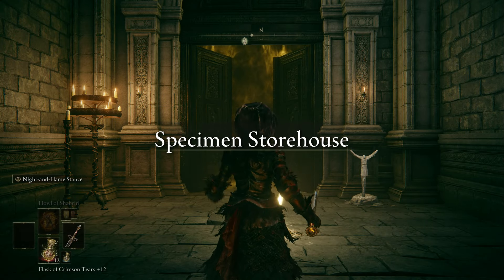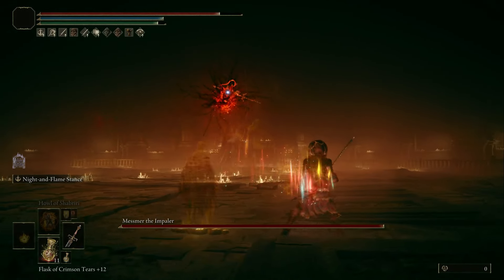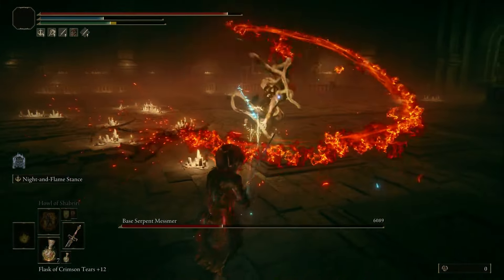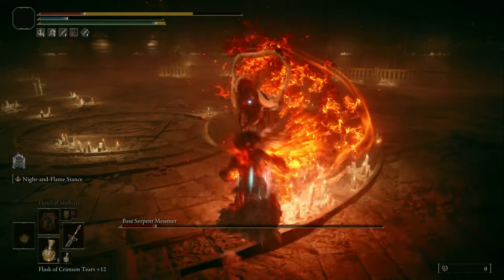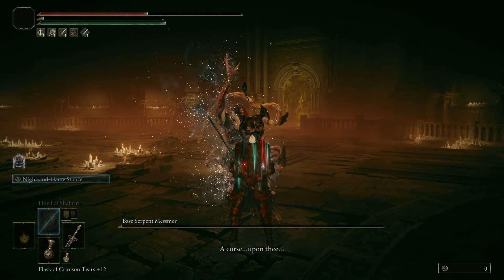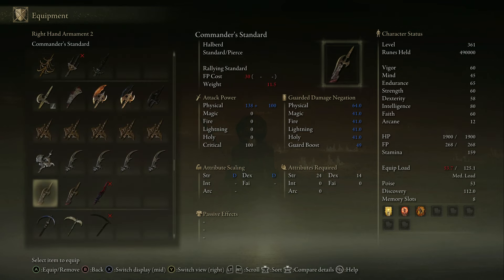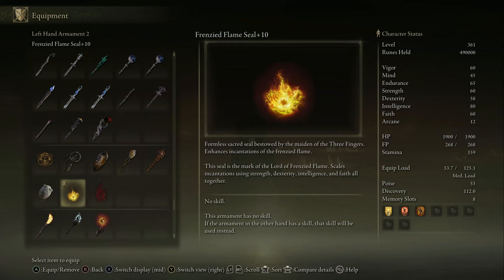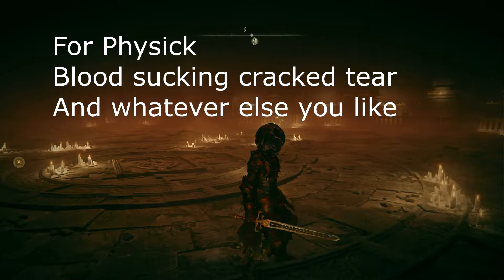Best Build for Sword of Night and Flame Build - Elden Ring Shadow of The Erdtree DLC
The sword of night and flame is back and boy did i miss it!

One of my fave weapons from the basegame just gets better with a couple new additions to the dlc and a lot of items from the main game. If you guys find any extra buffs etc we could use for the build let me know.

I didnt show my stats in the video but I have a lot of intellect from the previous build I was using with some strength and dex, the sword scales with a lot so use it as you see fit!